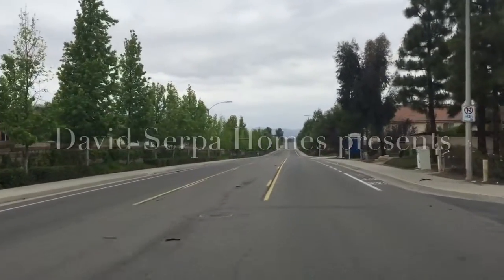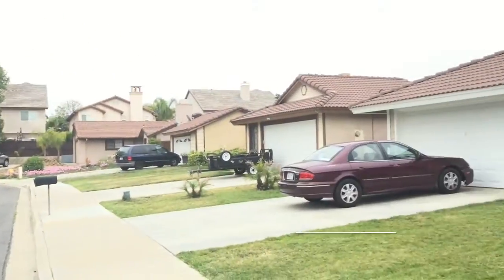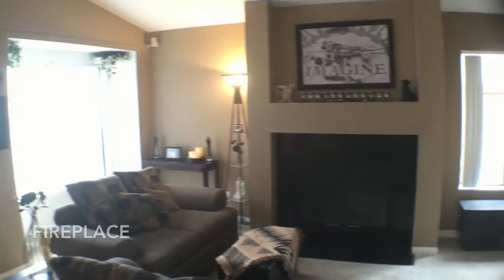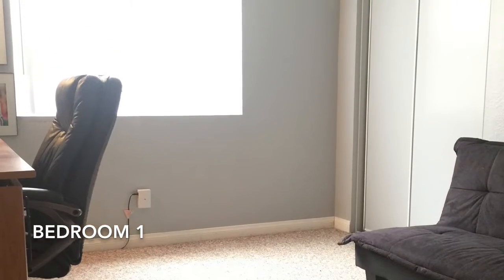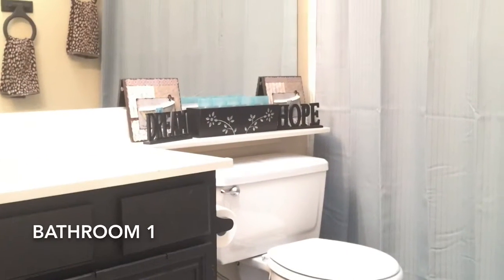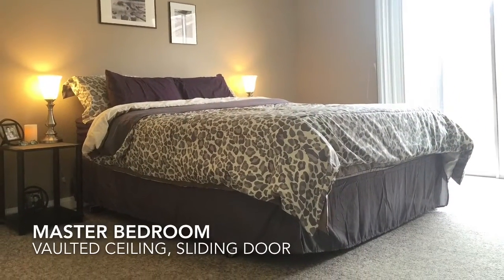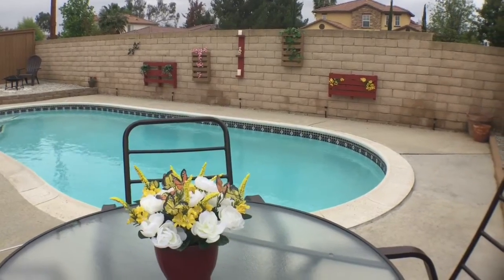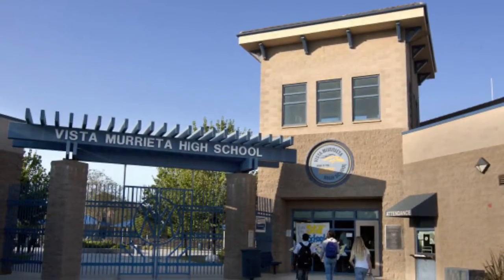Murrieta Pool Home For $290,000 (French Valley)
This POOL home has 3 bedrooms, 2 baths, and sits on a culdesac! As soon as you pull up you will realize this home has been renovated with a fresh coat of paint to the exterior, updated landscaping, and a patio. As you walk in you are greeted by vaulted ceilings, recessed lighting, and a recently refinished fireplace. The bedrooms all have unique features; bedroom one has double-doors and custom shelving, bedroom 2 has French Doors that lead outside to the pool, and the master bedroom has a sliding glass door that leads to the gated side yard which features a yawning. The side yard is being used as a dog run but would also be a great safe place for the kids to play away from the pool! The backyard has a great pool, a firepit, and plenty of areas to sit down and entertain! Don't wait for the weekend! See this home now! Low taxes and no HOA make this home even more affordable!